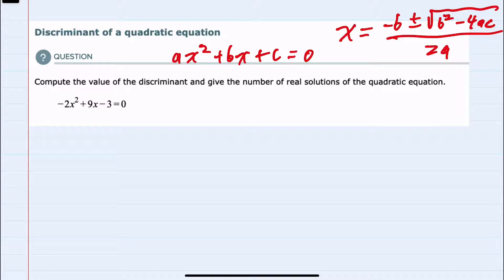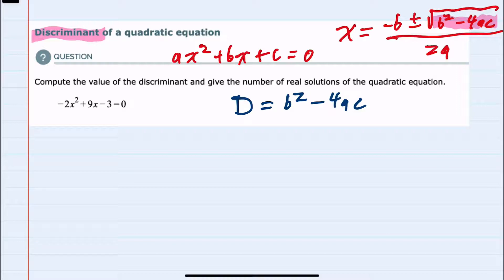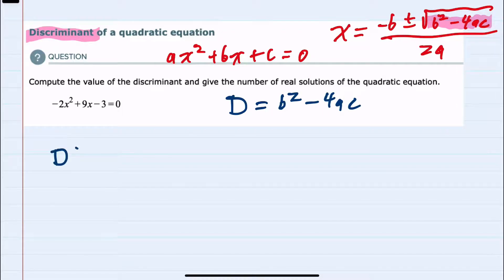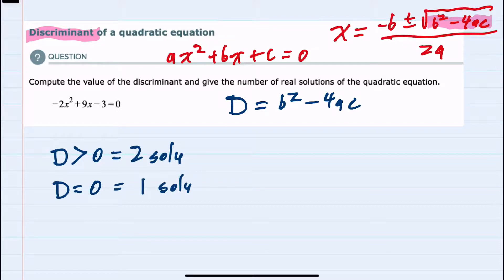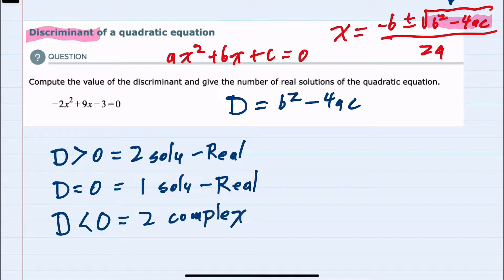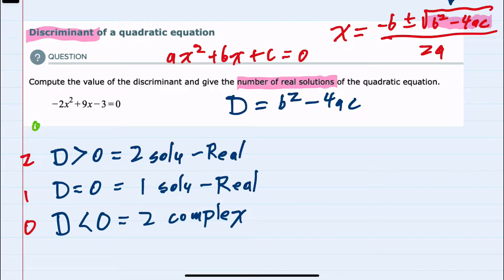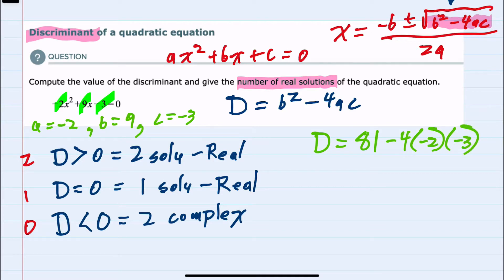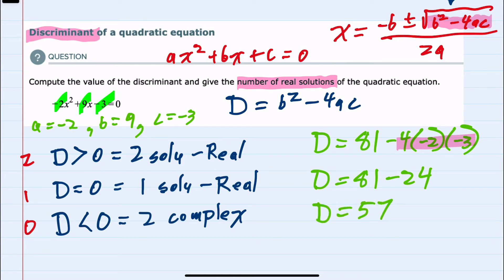ALEKS | Discriminant of a quadratic equation